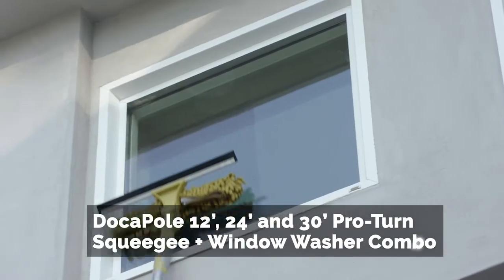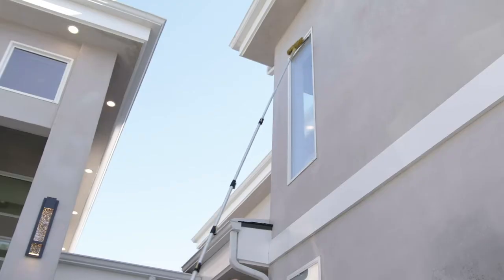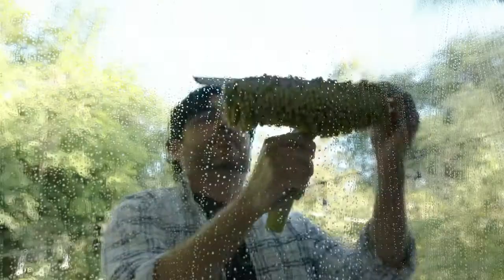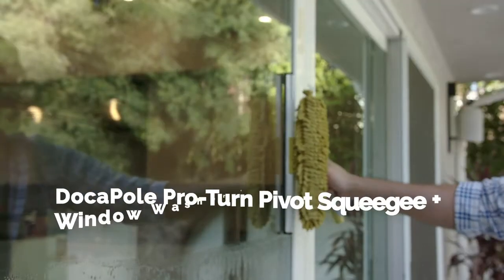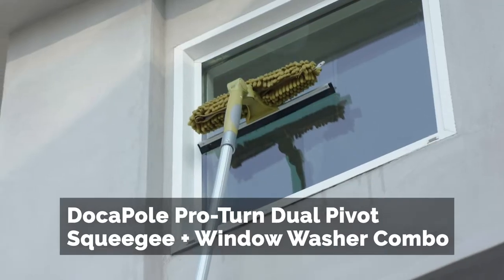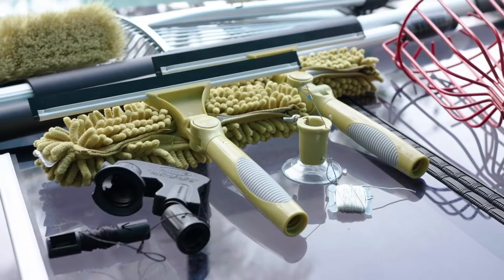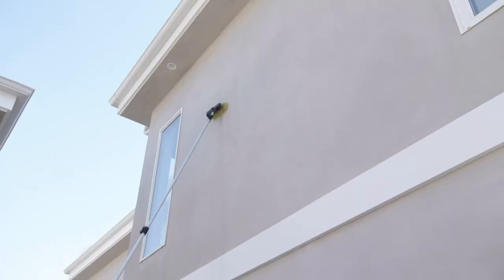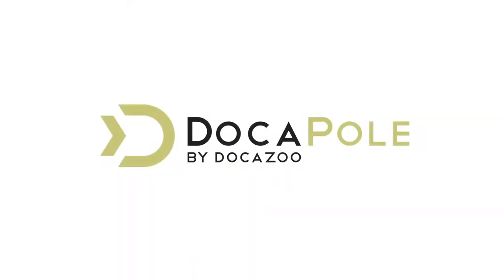DocaPole 6-24 Foot Extension Pole | Window Washer Combo | Ceiling Fan Duster & Cleaner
DocaPole Cleaning Kit with 24 Foot Extension Pole // Includes 3 Dusting Attachments + 1 Window Squeegee & Washer // Cobweb Duster // Microfiber Feather Duster // Ceiling Fan Duster & Cleaner

24' EXTENSION POLE + WINDOW SQUEEGEE AND SCRUBBER – 6 to 24 foot extension pole and window squeegee and scrubber window washing kit allows you to ensure all your 1st and 2nd floor windows are grime-free and sparking clean – perfect for cleaning high windows
WINDOW SQUEEGEE + WINDOW WASHER ATTACHMENT – the dual window washer + squeegee is the perfect window washing tool to efficiently scrub and squeegee your high and low windows – 3 streak-free squeegee blades are included (10”, 12”, and 14”) to fit varying window sizes; the squeegees slide in and out of a tightly fitting firm plastic clasp to ensure stability
CHENILLE MICROFIBER WINDOW SCRUBBER – the removable and machine-washable chenille microfiber window washer scrubs away dirt, grit, and grime leaving behind sparkling-clean windows; the chenille scrubber is attached by Velcro and is easily removable for washing
AGILE ROTATE-LOCK MECHANISM FOR WINDOW ANGLES – allows the squeegee or scrubber to be rotated and locked into place at the angle of the window panel for maximum moisture and water removal; this is ideal for non-standard windows and panes, such as witch windows, Vermont windows, and transom windows
MULTI-USE DOCAPOLE EXTENSION POLE – the 6-24 foot high-quality, aluminum telescoping pole can be used with a wide variety of attachments and features a standard threaded metal tip and comes with a plastic hinge tip with 180 degrees of rotation which can be locked at the desired angle to accomplish a wide range of hard-to-reach tasks